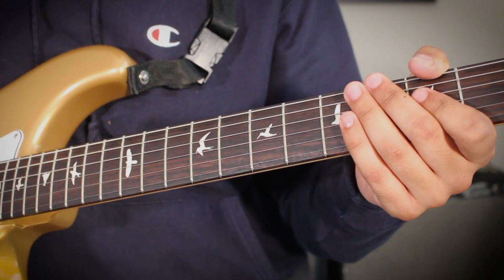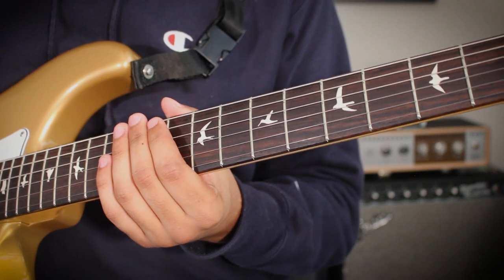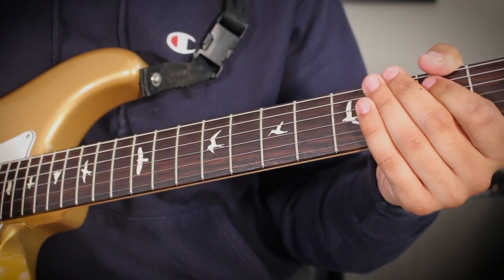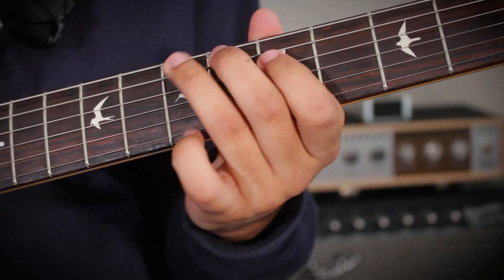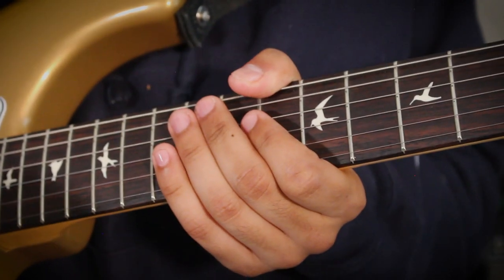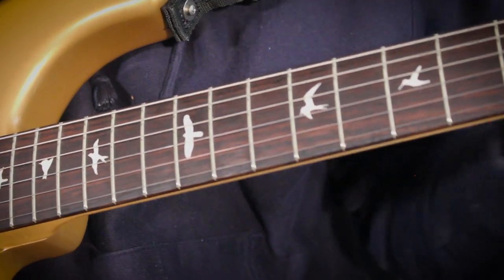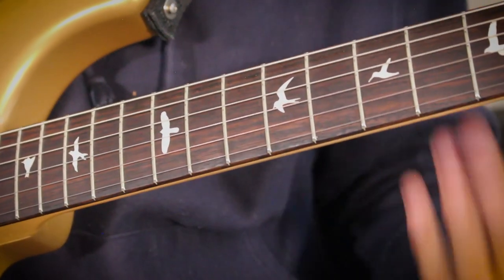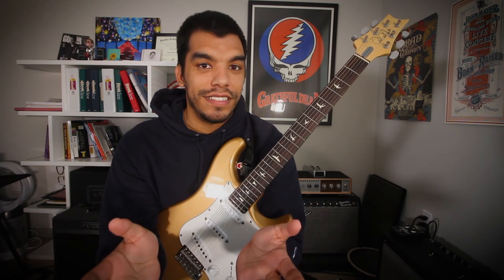China Cat solo: "Playing over changes"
Whats up guys, welcome back to the channel! Today we'll be looking at the age old question, how to play over changes. It can be hard, but sometime its as easy as changing one note!